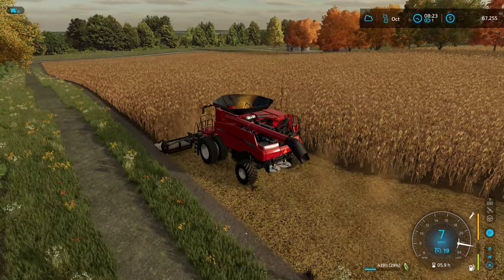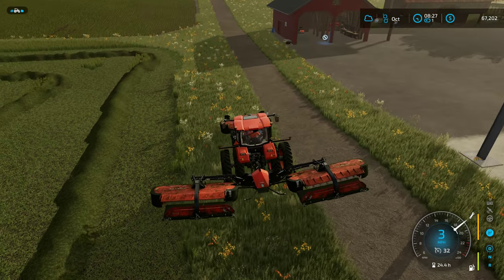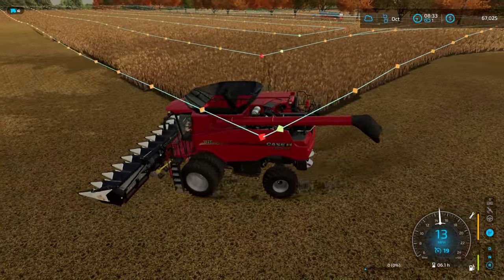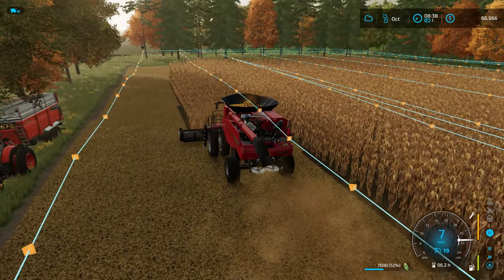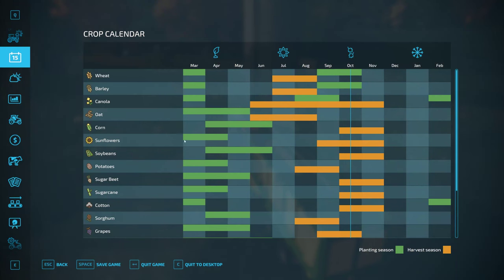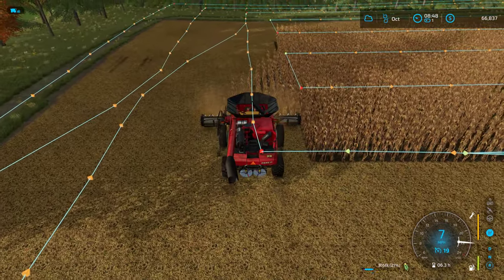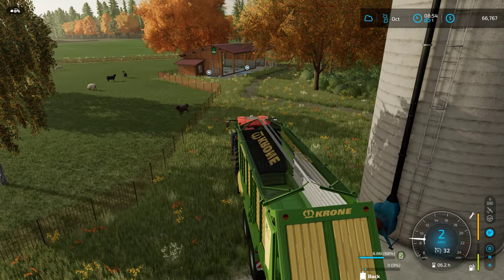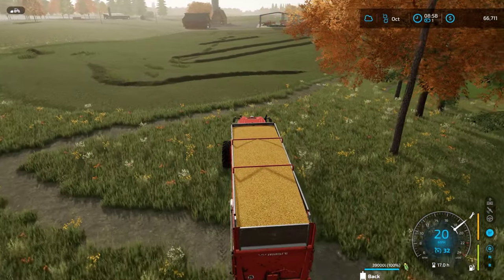Kubota Farm | Corn Harvest | Episode 105 | Farming Simulator 22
We are in harvest season full swing now. Corn harvest is underway and some grass for good measure.

My PC Specs:
2 WD Black NVME Gaming SSD's (Raid 0)
LG 27GP850-B Ultragear Gaming Monitor
TrackIr 5 Premium Head Tracking
Klipsch ProMedia Speakers